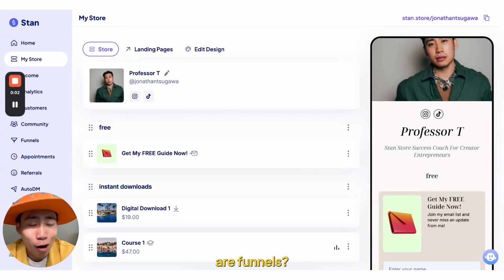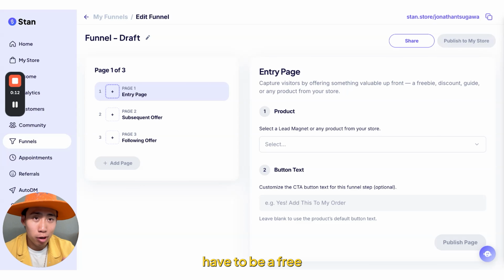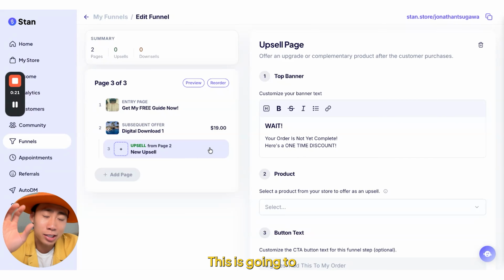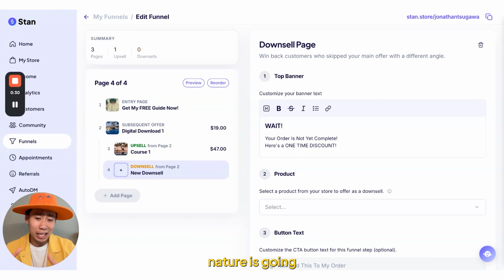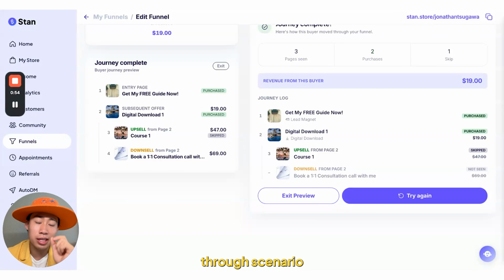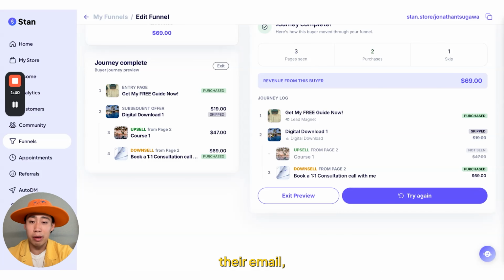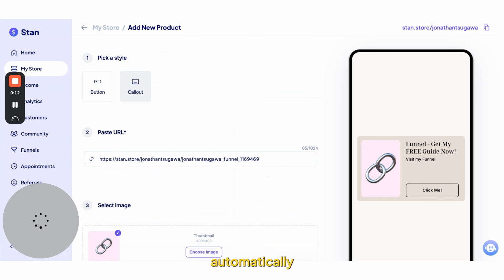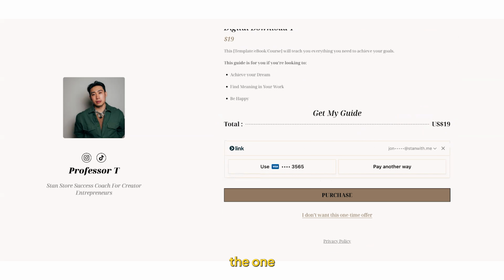Stan Store Success Series with Professor T | Building Your Funnels!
Heyyyyyyy Stan Fam 💜

Welcome to the Stan Store Success Series with Professor T.

In this lesson, we walk through how to build your Funnel inside Stan Store from start to finish. You'll learn:

💜 What Funnels are and how they help boost your Average Order Value
💜 How to structure your Funnel with upsell + downsell routing
💜 How to add existing products into your Funnel without rebuilding from scratch
💜 A live walkthrough of the new Funnel builder

Fun fact: Creators who use Funnels see about a 38% increase in sales and Creators who use Order Bumps see about a 36% increase!

📌 Funnels are available exclusively for Stan Creator Pro. If you're curious whether Creator Pro is for you, here's a breakdown of what you unlock